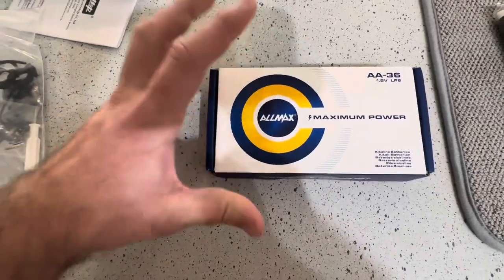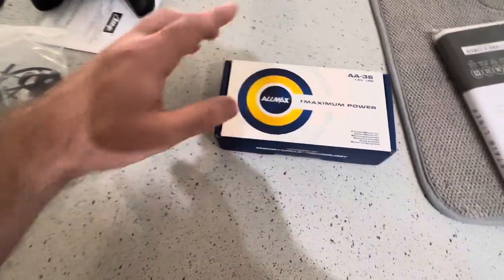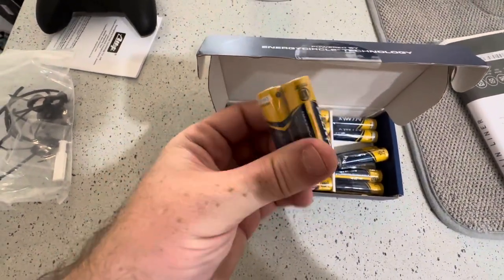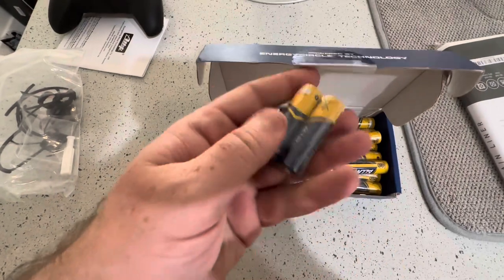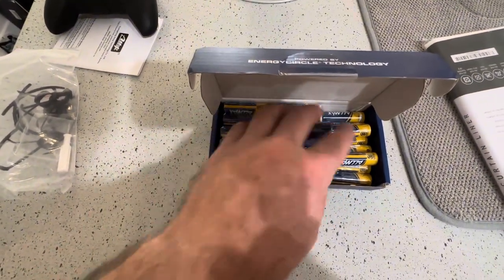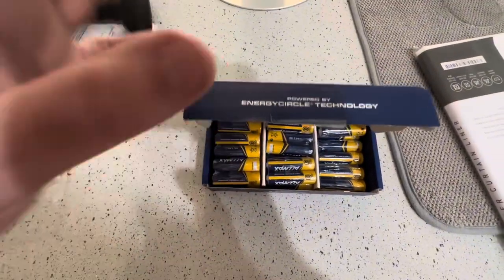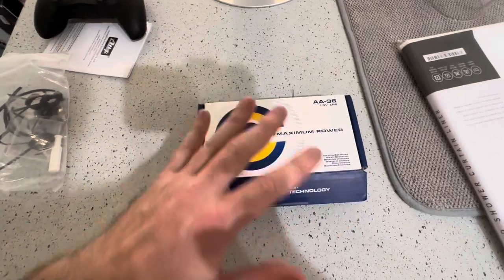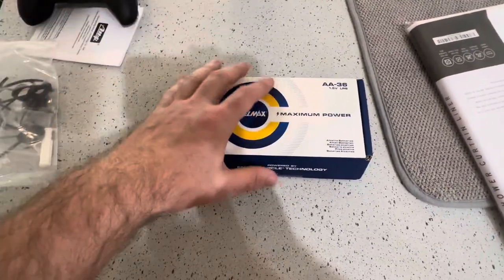Overview | Allmax AA Maximum Power Alkaline Batteries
Allmax AA Maximum Power Alkaline Batteries

Allmax AA Maximum Power Alkaline Double A Batteries (36 Count) – Ultra Long-Lasting, 10-Year Shelf Life, Leakproof Design, 1.5V

★ Maximum Power – Allmax AA Maximum Power Alkaline Batteries are premium grade, high-performance batteries built with EnergyCircle Technology to supply maximum power to your electronic devices.
★ Ultra Long-Lasting – Allmax AA batteries are considered “ultra long-lasting” and have been independently tested to outperform standard alkaline batteries. This means you can expect Allmax batteries to last longer.
★ Leakproof Design – Allmax AA batteries are designed to seal in materials and protect your electronic devices. This means Allmax batteries are perfect for daily household or business use, and perfect for your family’s needs.
★ Longest Shelf Life – Allmax AA batteries are always fresh and maintain power for up to 10 years in proper storage. This makes Allmax batteries the perfect choice for long-term storage and emergency preparedness kits.
★ Maximum Performance – Allmax AA batteries are built to supply maximum power to your electronic devices so they perform their best. This includes devices such as remote controls, flashlights, toys, Xbox controllers, digital cameras, wireless mice, wireless keyboards, radios, bubble machines, door locks, clocks, electric pencil sharpeners, toothbrushes, laser levels, calculators, garage door openers, carbon monoxide detectors, alarm sensors, blood pressure monitors, meters, scanners, and more!